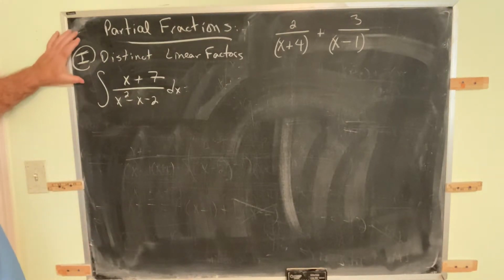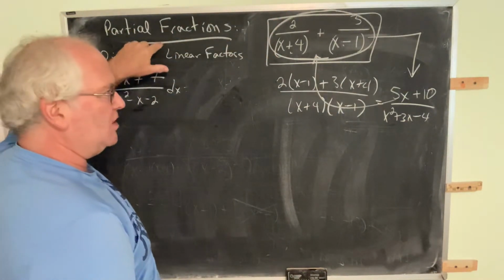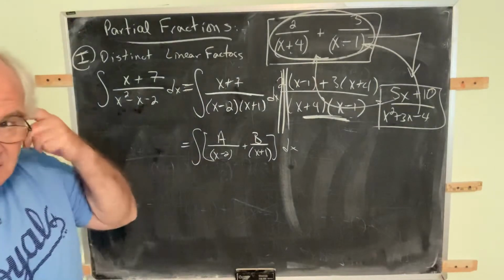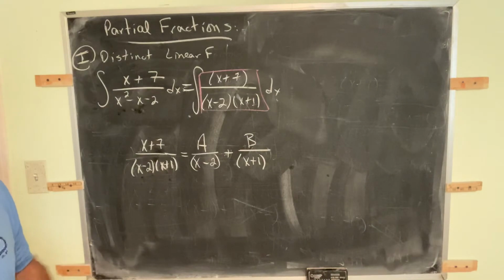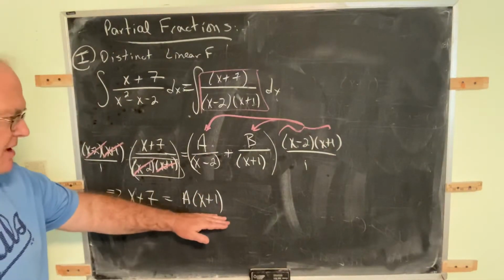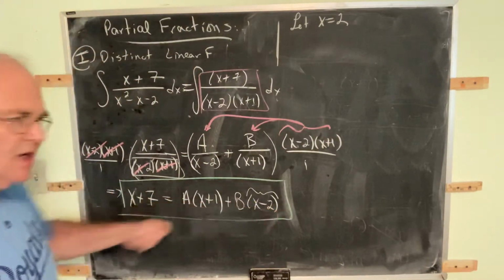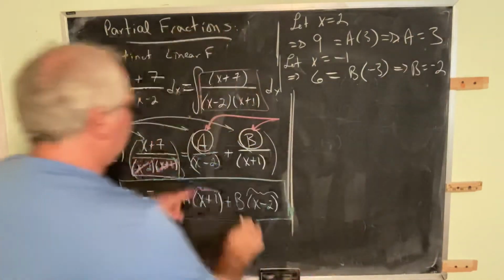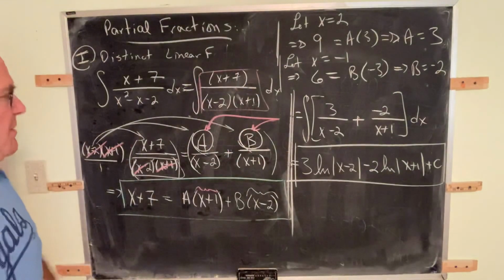Partial Fractions III